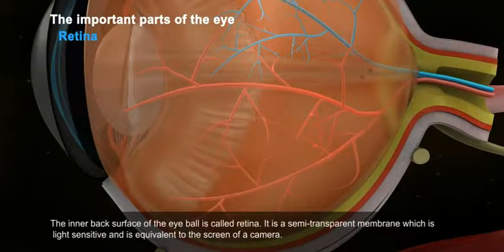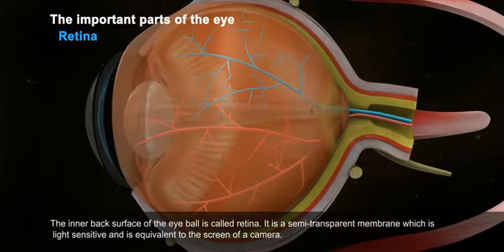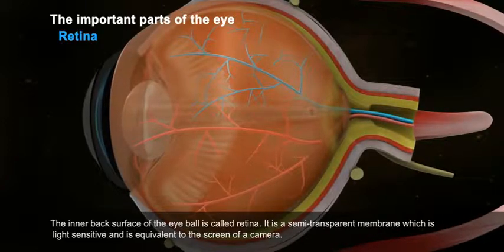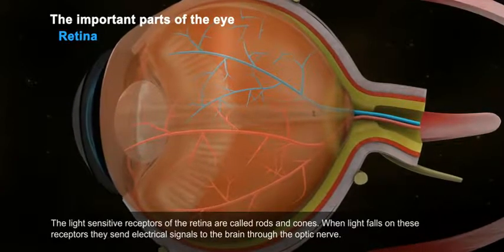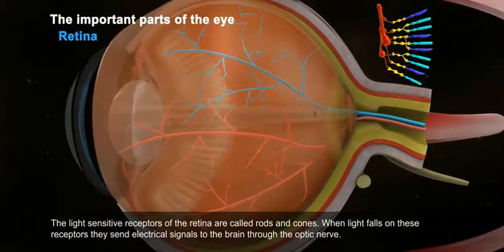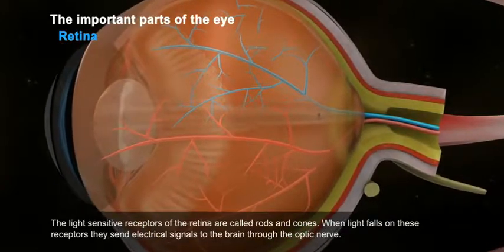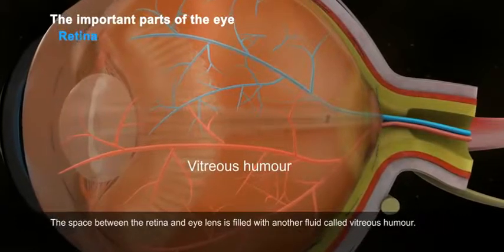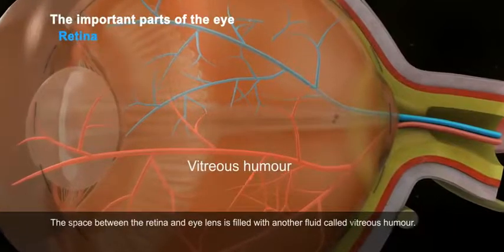Human eye structure